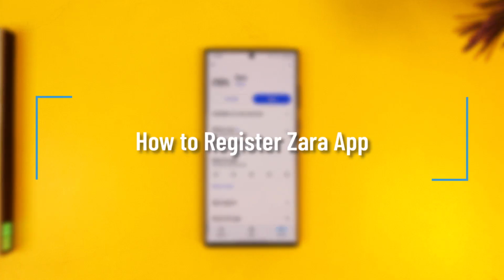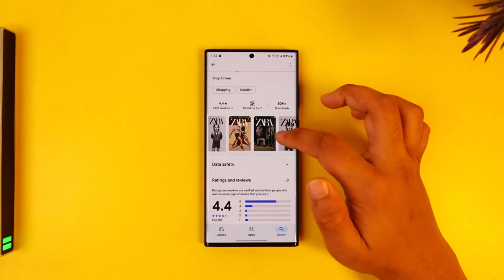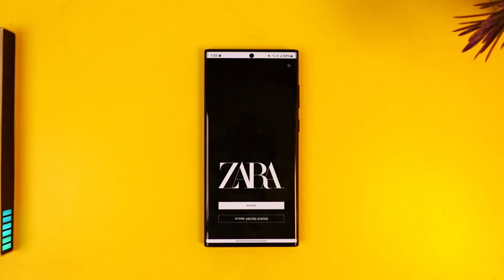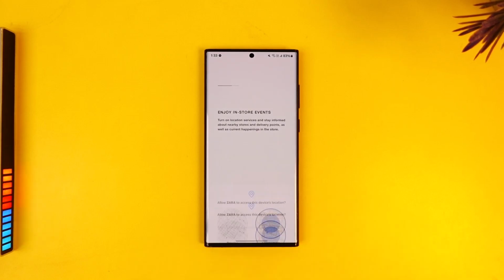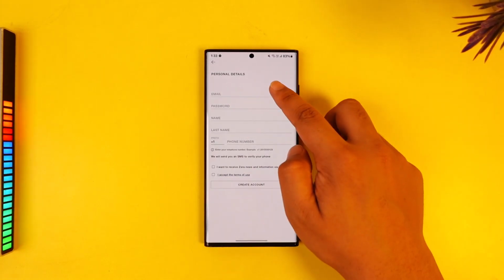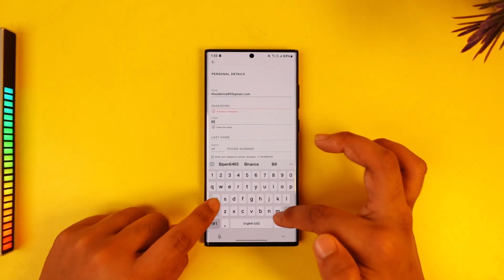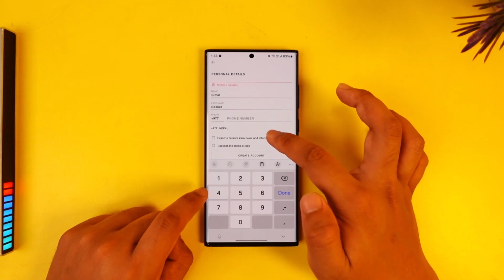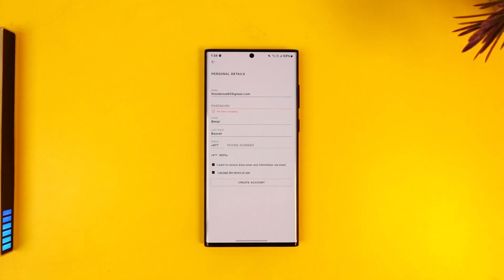How to Register Zara App - Login Zara !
In this video, you'll learn how to register for a Zara account using the Zara app. Whether you’re new to Zara or want to create an account to streamline your shopping experience, the process is simple and quick. The tutorial walks you through the steps of creating an account, from opening the app to setting up your details.

To begin, open the Zara app on your smartphone. Once the app is launched, you will see the main interface. Tap on the "Enter" button to proceed. After agreeing to these, tap the "Continue" button to move forward.

Next, you’ll be asked to allow certain app permissions, such as location or notifications, depending on your device. After granting the necessary permissions, navigate to the "Account" tab by tapping on the account icon at the bottom-right corner of the screen. On the account page, you will see the option to either log in or register. Since you’re creating a new account, tap on the "Register" button.

After entering this information, you will be asked to provide your first name and last name. These details are important for creating your profile and managing your orders. Additionally, you will be prompted to enter your phone number, which helps with order tracking and customer support.

Finally, tap the "Create Account" button to complete the registration process. Once the account is created, you’ll have access to all of Zara's features, including browsing and purchasing products, saving your favorite items, and tracking your orders.

This tutorial is designed to help new users set up their Zara account effortlessly, ensuring a smooth registration experience.

If you have any further questions or encounter any issues during the registration process, the video encourages you to leave comments for additional assistance. The creator thanks viewers for watching and looks forward to helping them in future tutorials.

### Timestamps:
0:00 Introduction
0:02 How to register for Zara app
0:12 Opening the Zara app
0:17 Navigating the app interface
0:20 Agreeing to cookies and terms
0:27 Allowing app permissions
0:36 Opening the Account tab
0:40 Tapping the Register button
0:44 Entering email and creating a password
0:52 Filling in personal details
1:00 Providing phone number
1:03 Agreeing to terms and creating the account
1:07 Wrapping up
1:12 Conclusion

Creating an account on the Zara app is a quick and easy way to access a wide range of fashion items, save your preferences, and manage your shopping experience more efficiently. By following the steps in this video, you'll be able to set up your Zara account in no time, allowing you to shop online seamlessly and track your orders through the app.